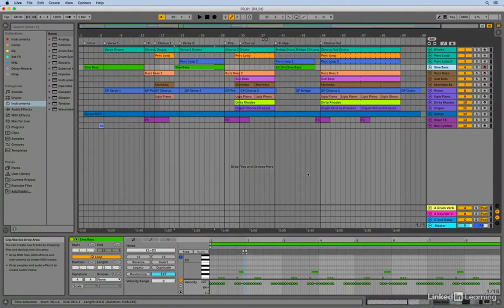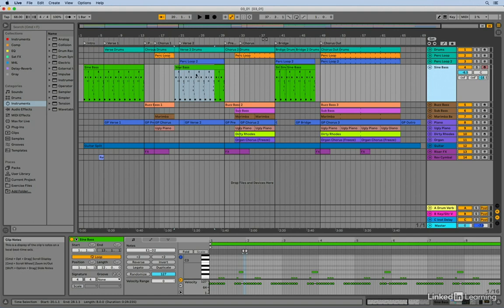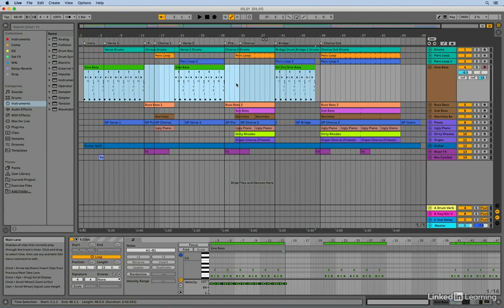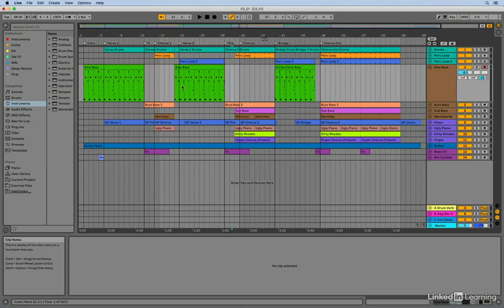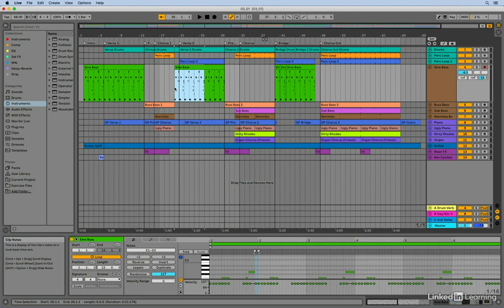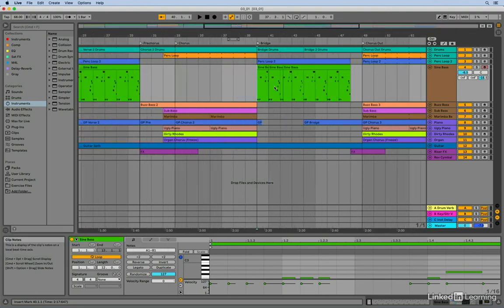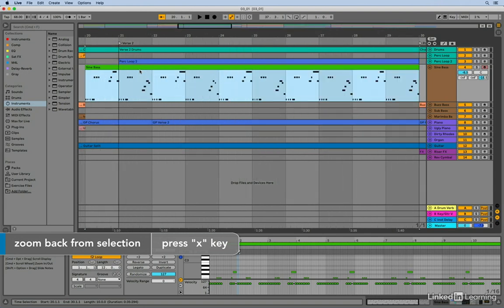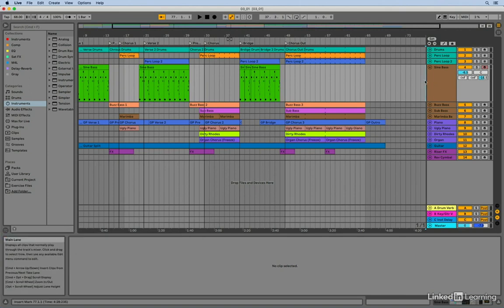Ableton Live 11 Essential Training The Basics: Zooming and selecting